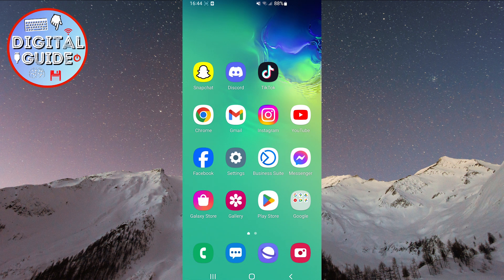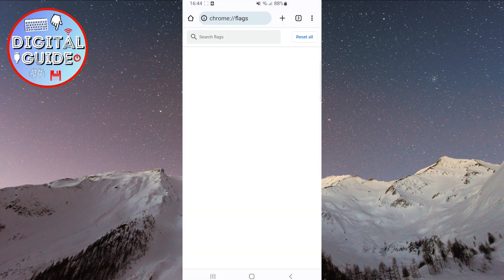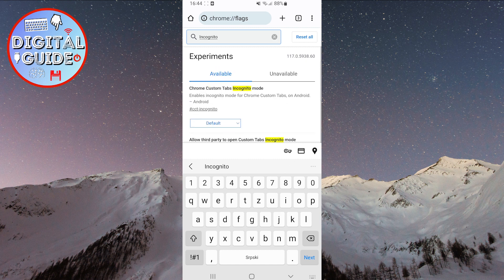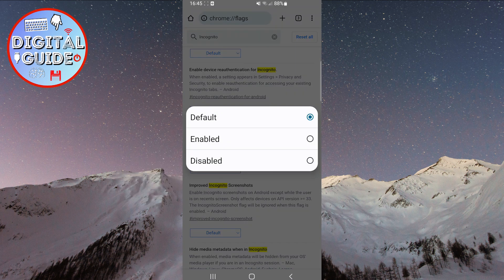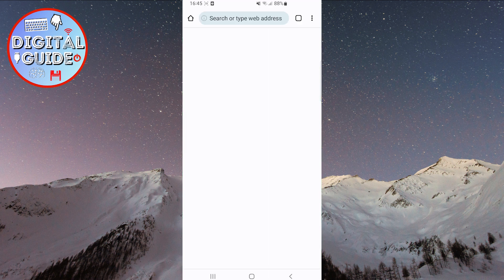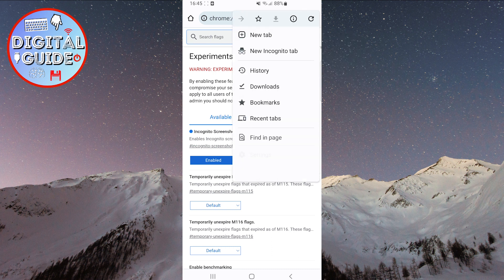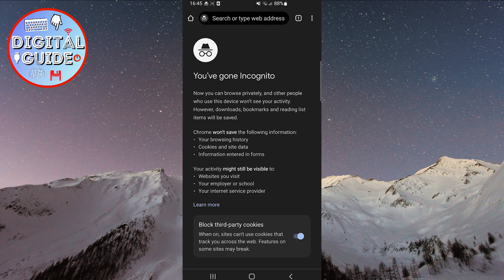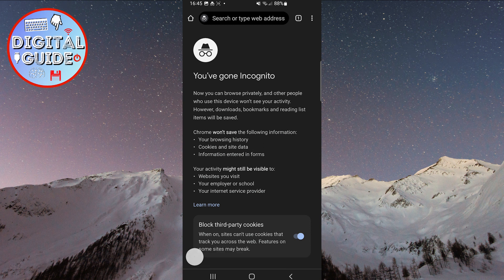How to Screenshot Incognito Mode in Chrome (2023)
Incognito mode is a great way to browse the web privately, but you can't take screenshots in incognito mode by default. This is because screenshots can be used to track your browsing activity, even in incognito mode. However, there is a way to enable screenshots in incognito mode in Chrome. In this video, I'll show you how to do it step-by-step.